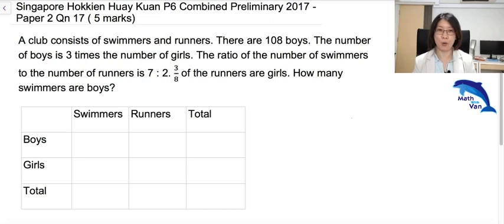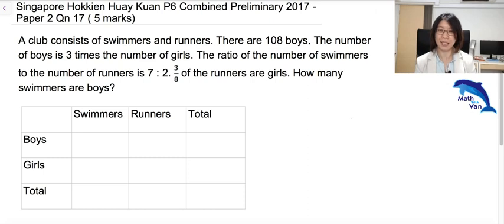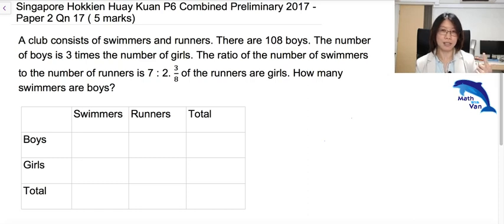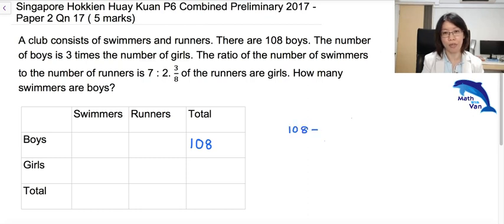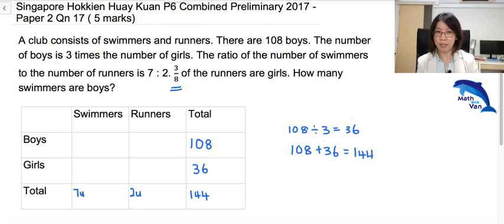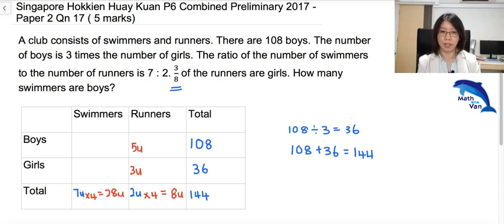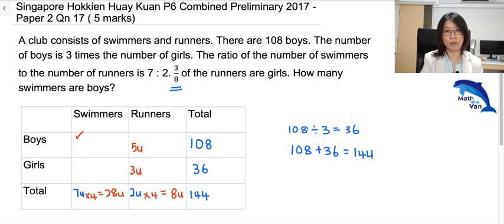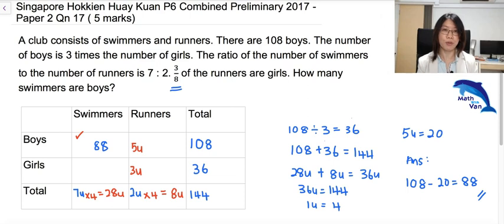PSLE Math Made Easy with Van - Singapore Primary Math - How to make use of 2-way Table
Now you can master Singapore Primary School Math easily with this book: PSLE Mathematics guide to Word Problems – The only guide book that provides step-by-step detailed solutions and explanations for every word problem.